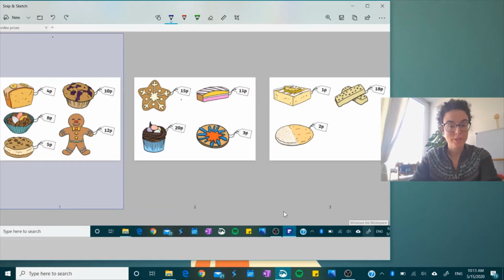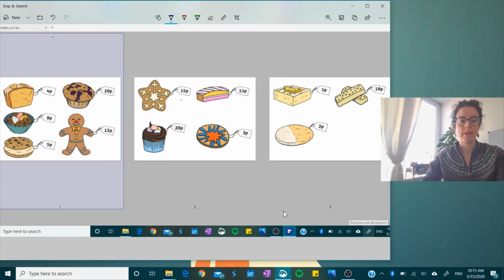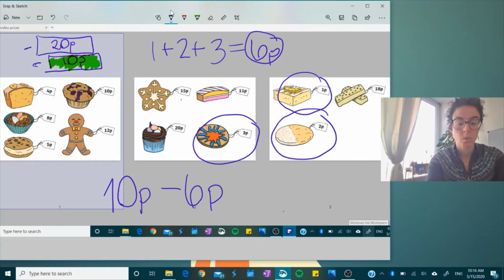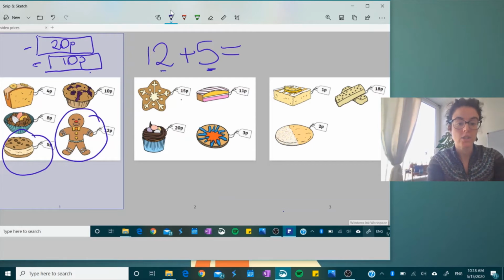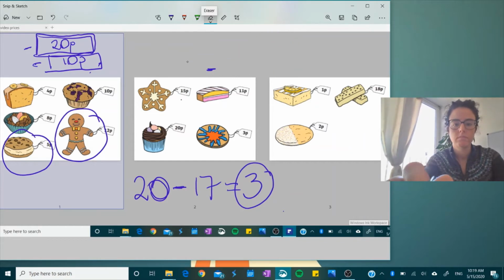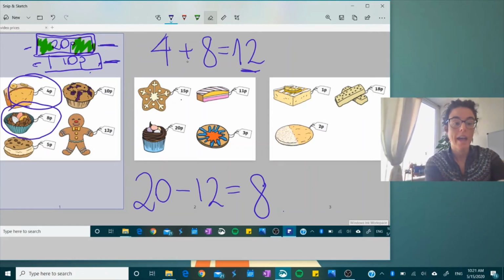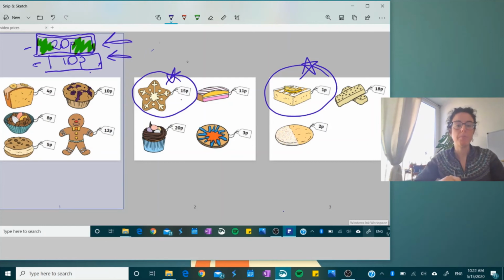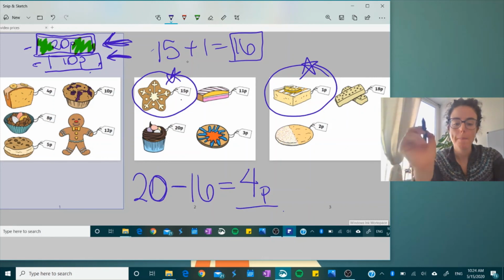Ms Gia Math 18.05 1/2